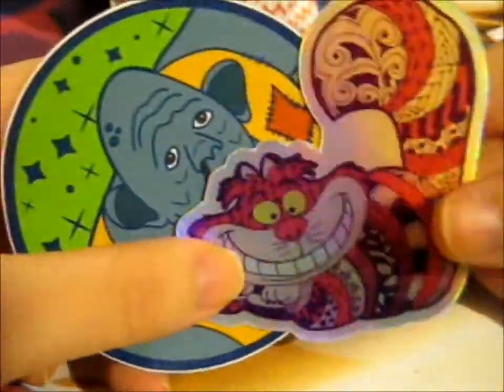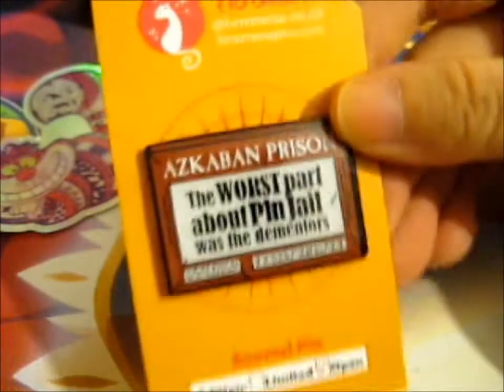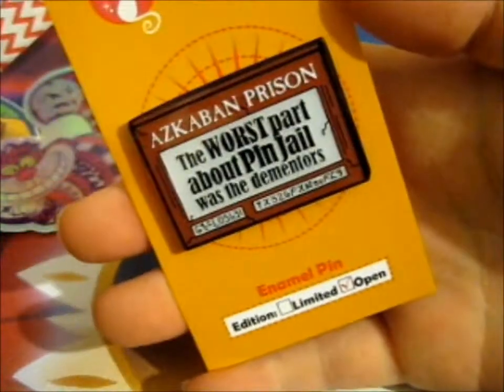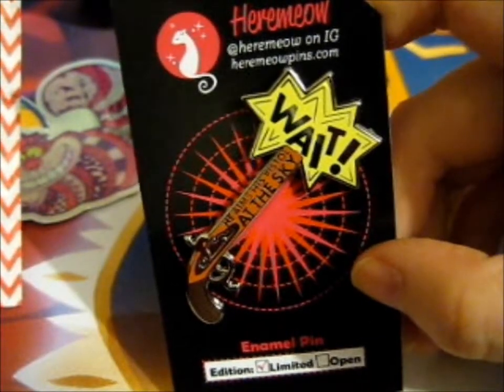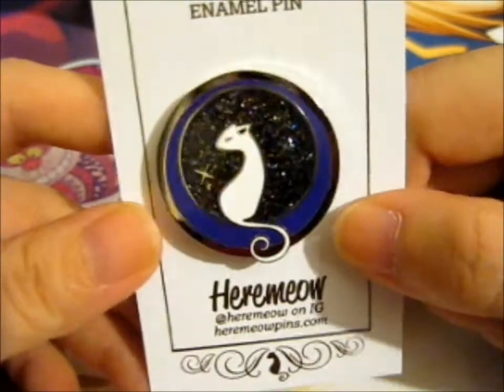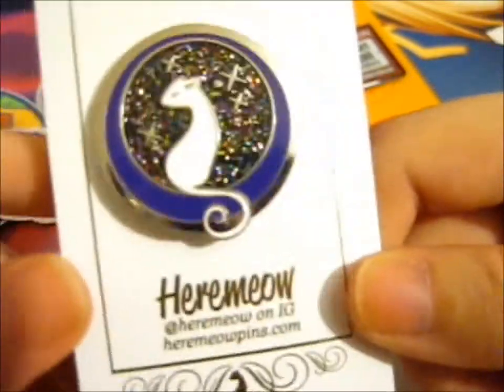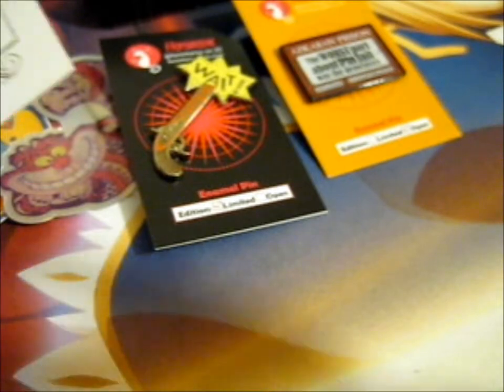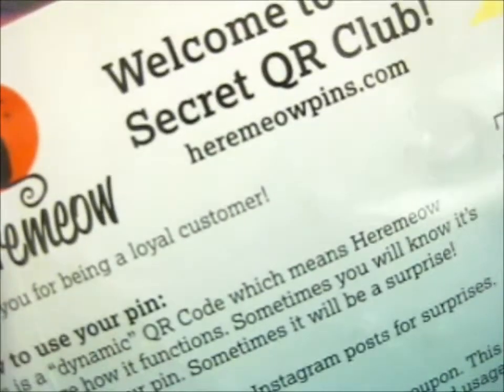Logo Pin! ~ Heremeow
Opening of: Logo Pin! ~ Heremeow

pfwvssj